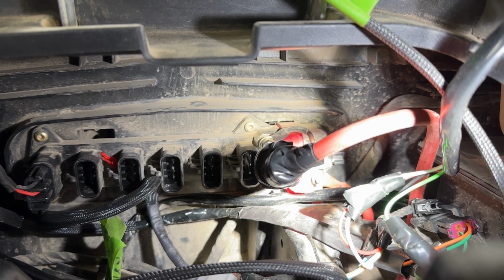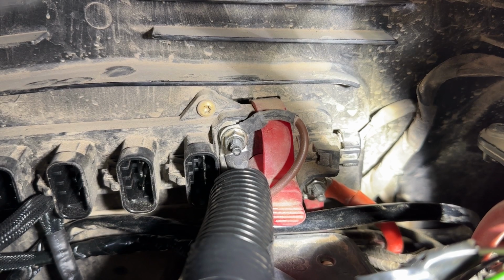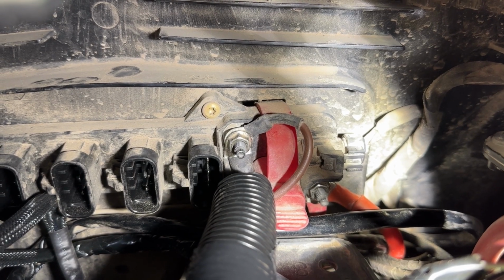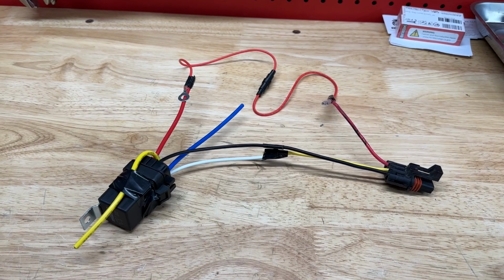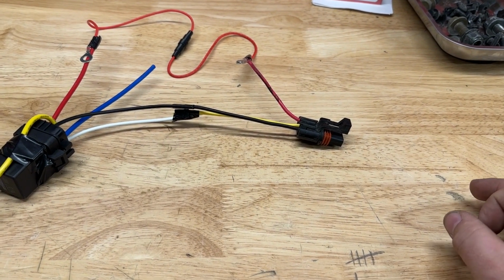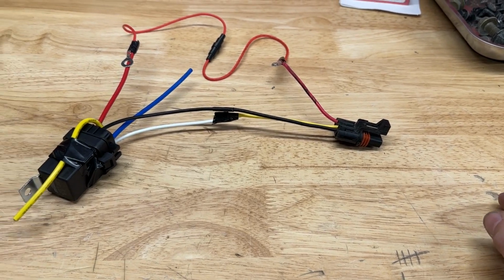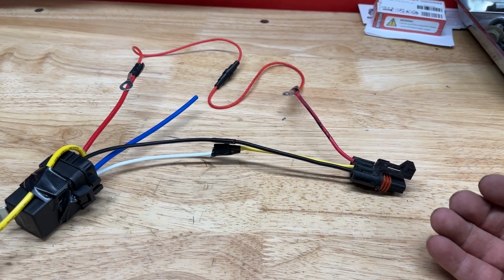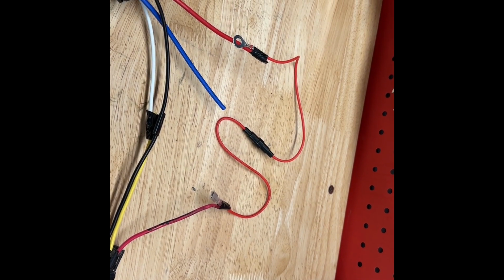Polaris Pulse Bar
How the Polaris pulse bar works.